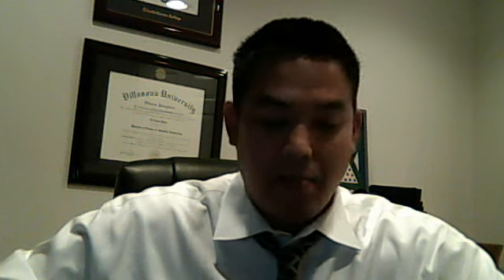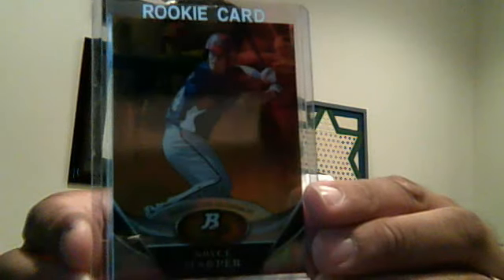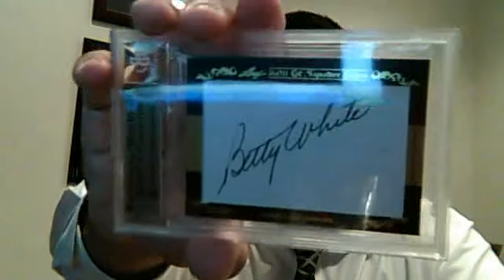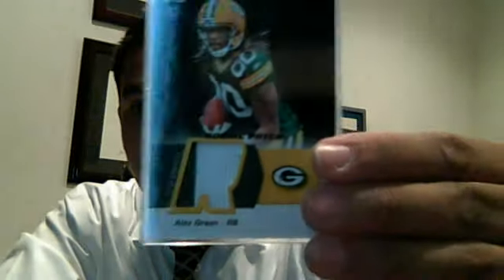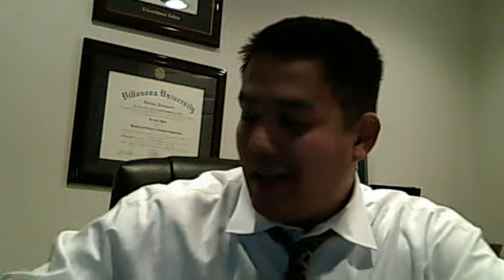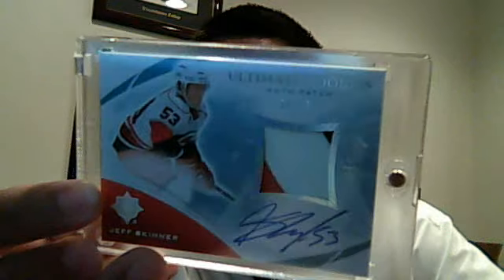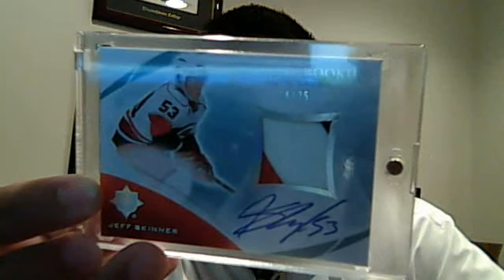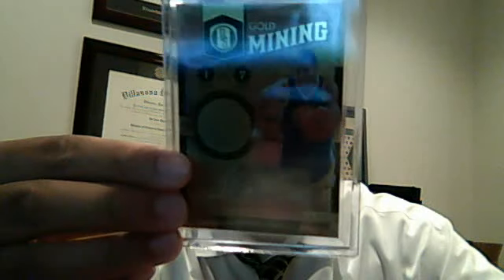I need card rehab -- RECAP of a great day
Enjoyed opening these...couldn't resist ...they were in front of me